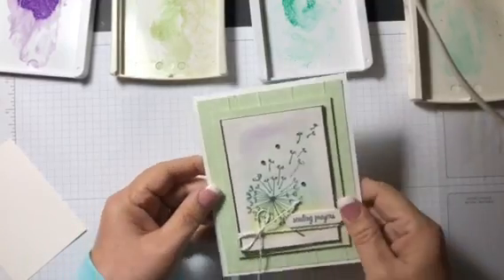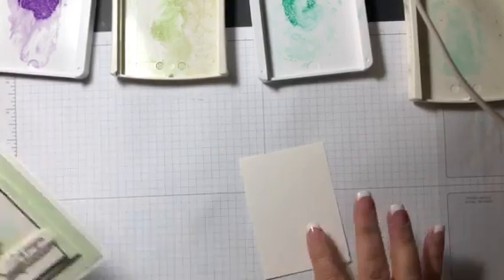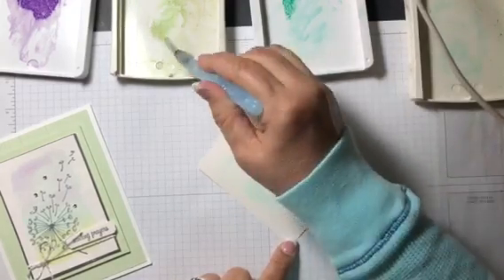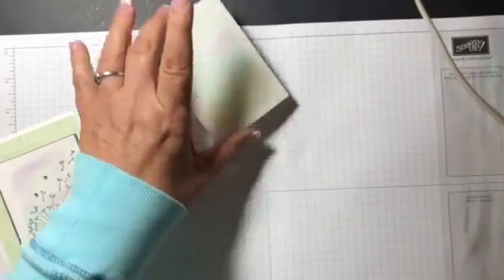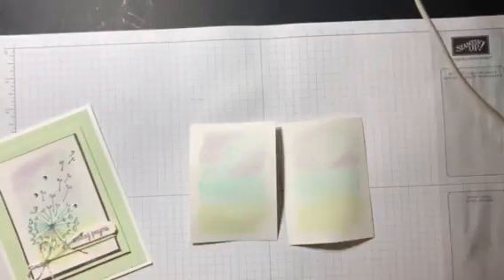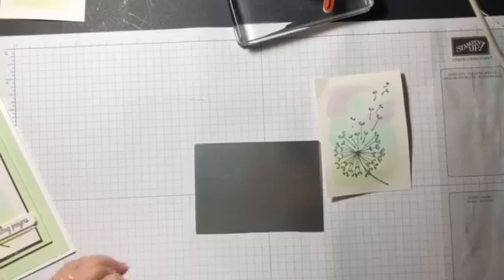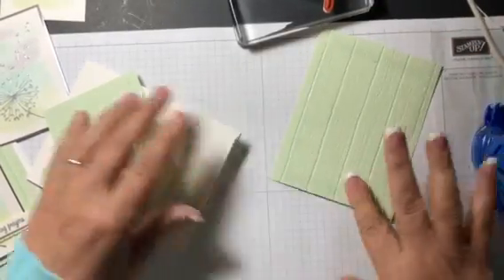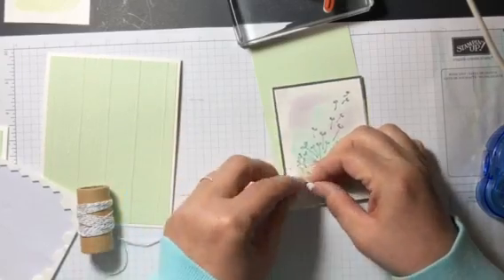Dandelion Wishes Card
Tutorial on water washing a background and heat embossing using an Aqua Painter from Stampin Up.